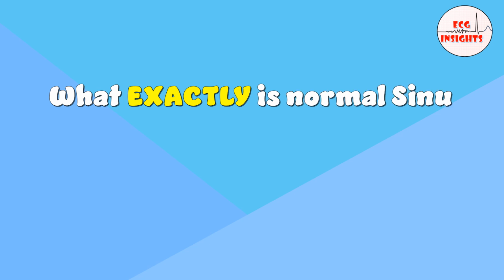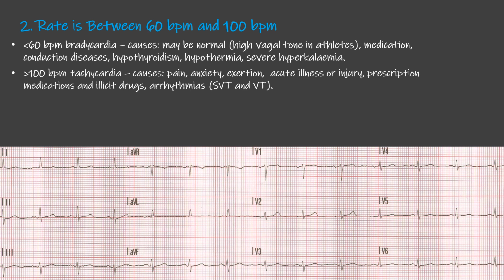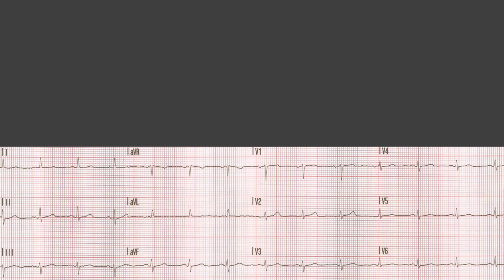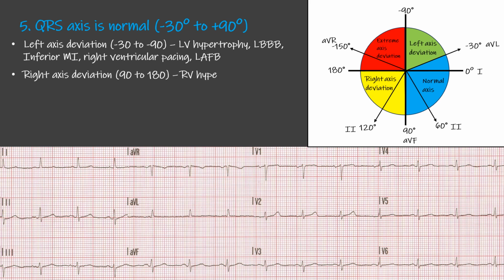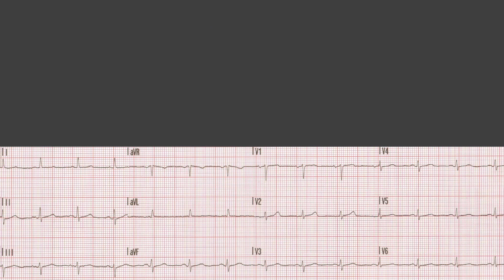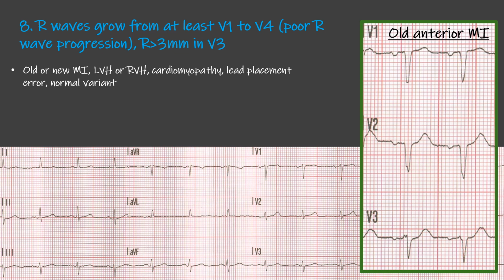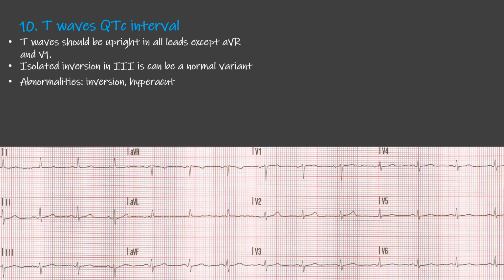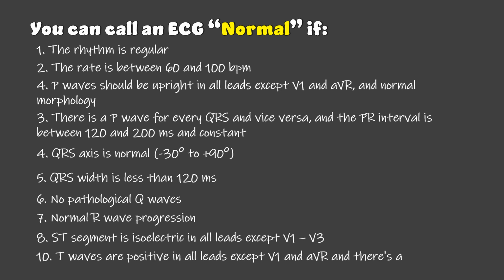What is Normal Sinus Rhythm?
This video covers 10 thing you must look for before calling an ECG/EKG normal. Ideal for medical, nursing, or paramedic students, or anyone wishing to improve or refresh their understanding of ECGs.